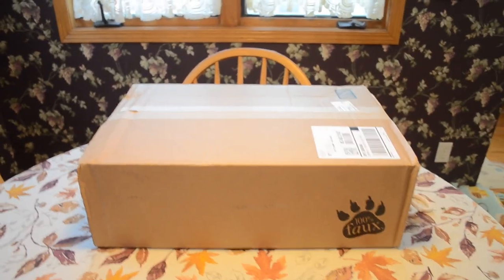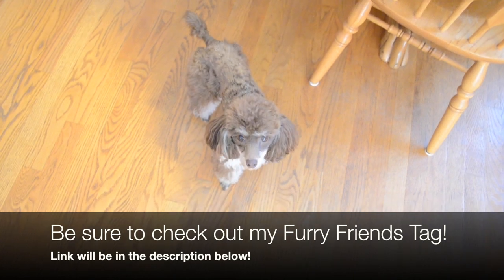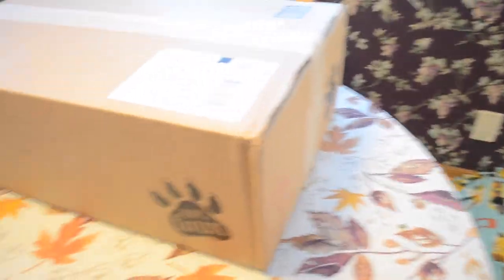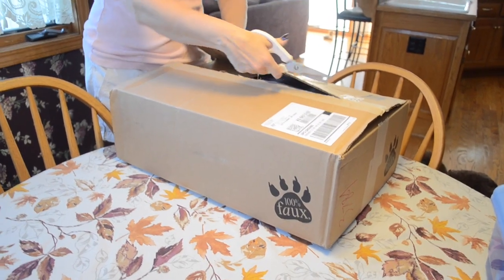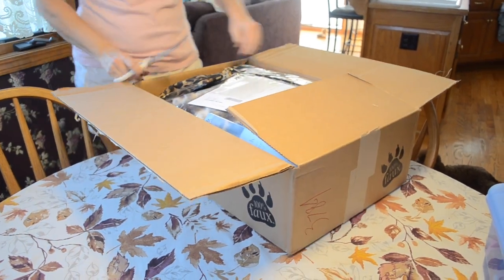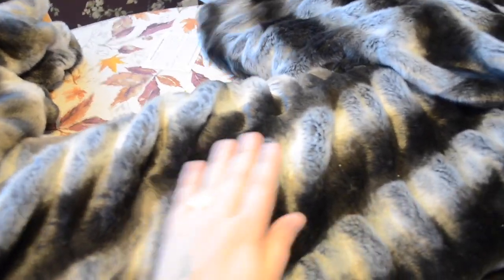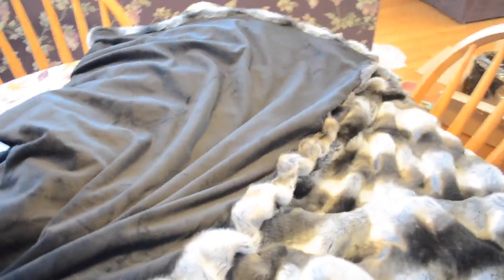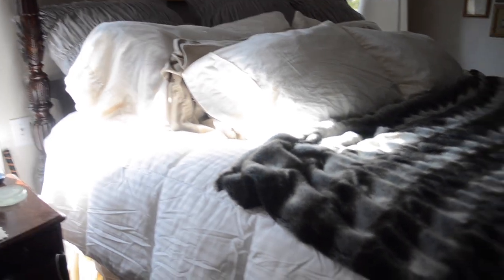Fabulous Fur Chinchilla Blanket Unboxing~Faux Fur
Hey Guys!

I hope you like this first unboxing video for the Fabulous Fur blanket. Let me know if you guys have any of these blankets and what you think of them!

FTR- All my opinions in this video are my own. I have had no contact with this company and they don't even know I am doing this review/unboxing.